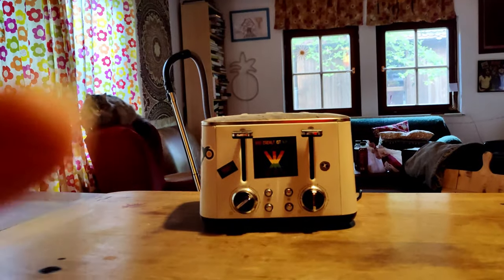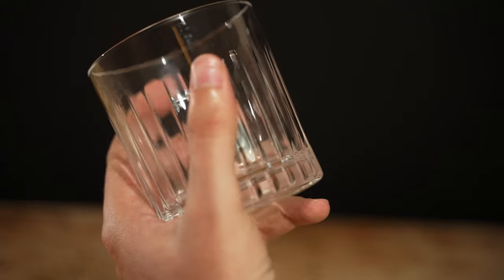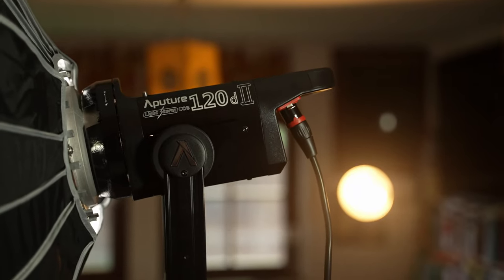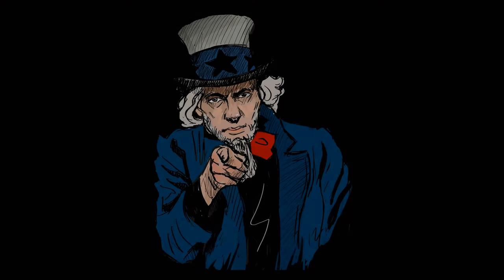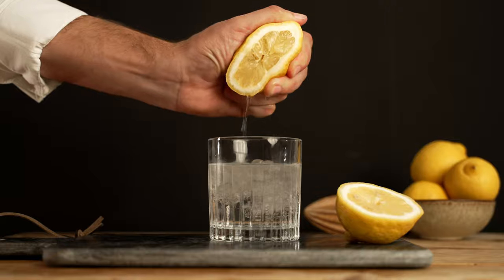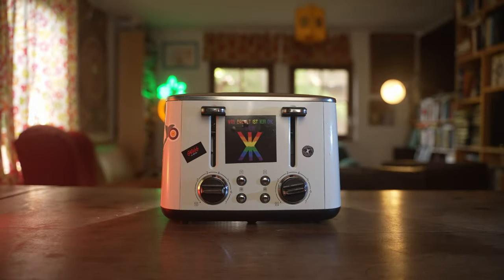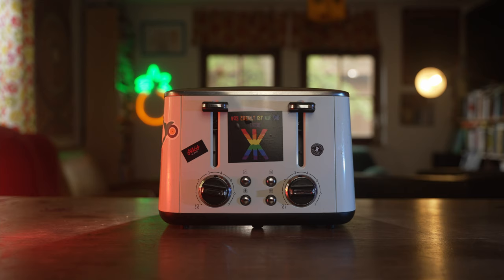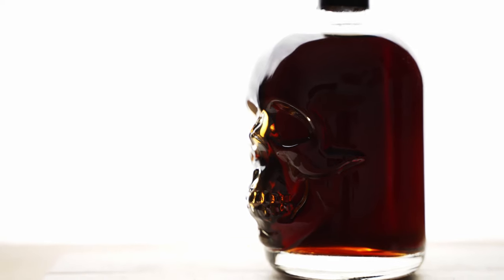From shit to blockbuster - a video tutorial | 4K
Many people want to create consistent quality video content for their business, website, or Youtube channel, but feel so much pressure on choosing the right gear before starting or just not knowing HOW to start. In this video I will show you how to instantly shoot a better video in nine steps. Whether you're a newbie or an intermediate, it's going to be a helpful cocktail for your video creation.

Thanks to:
Rachman Blake for the voiceover
Jonas Auernhammer for the Aputure and the Lightdome

"From shit to blockbuster - a video tutorial" a video by Julia Kuptsova, Noelle Goetz and Johannes Meixner